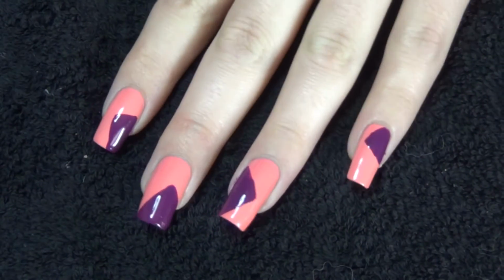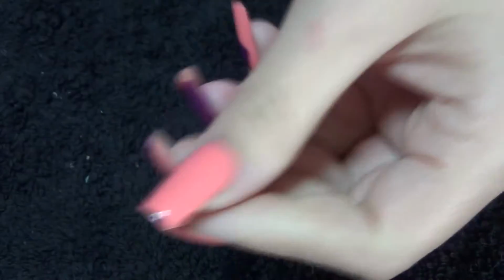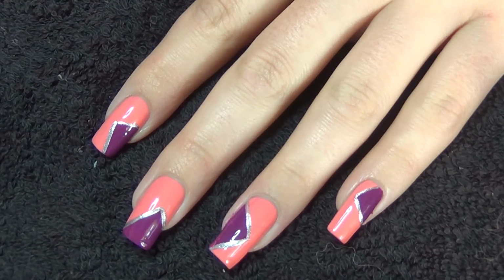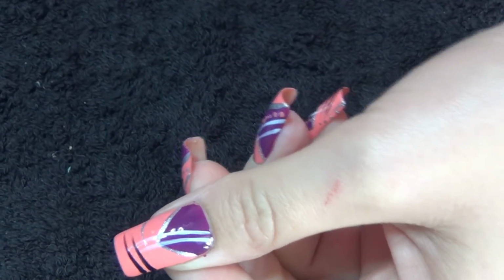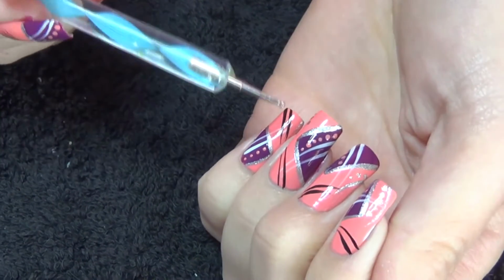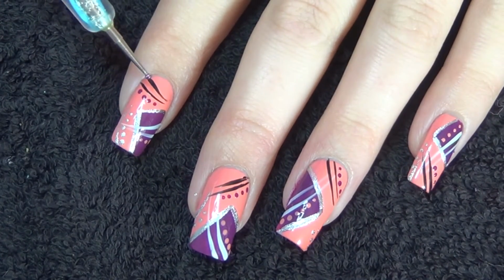Nail Art Recreation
Original design by Yagala on Instagram

Music From Youtube Library:
Lifting Dreams